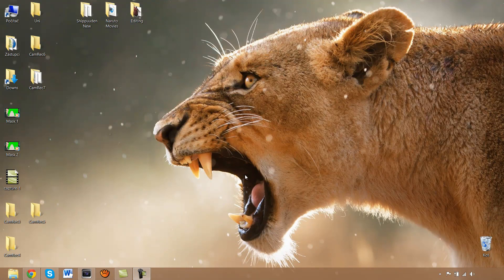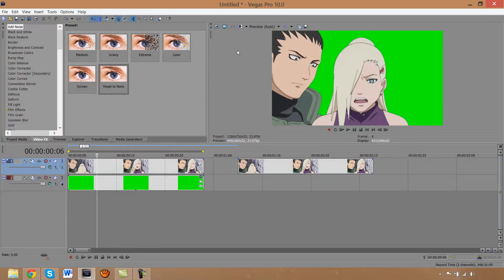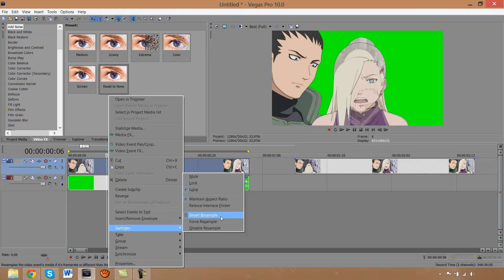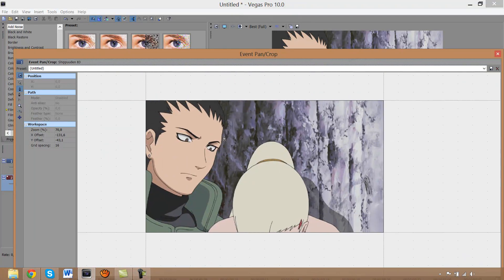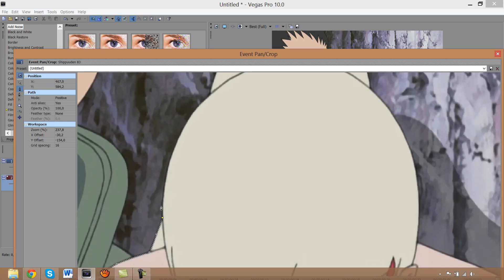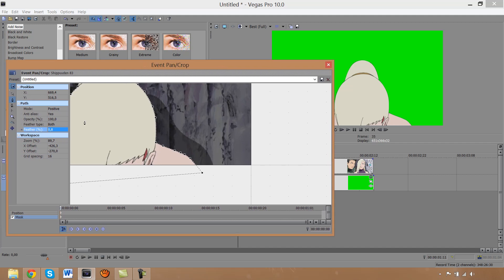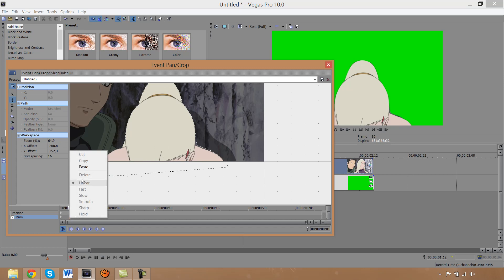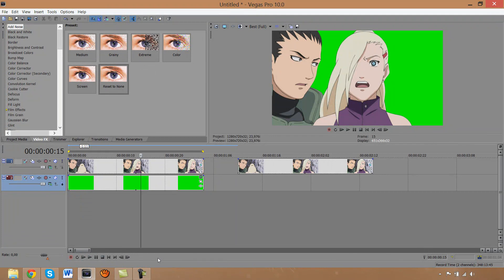Sony Vegas Pro: MASKING TUTORIAL (+ How to FIX masking glitches/errors)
(Random) Info:
- All questions posted in comments will be answered.
- This is SV pro 10, but it works the same way for any PRO version.
- My accent/pronounciation will be forever imperfect because I am Czech.
- Sorry for taking so long, I was very busy and had to change computers (again).
- Recorded with Camtasia (random contrast auto-added ftw).
- If you click on FULL HD and watch it Full Screen, the quality will blow you away. just sayan'
- Computer: ASUS N56VZ-s4382h (You could say I am pretty much in love.)
- YES, I am a girl.